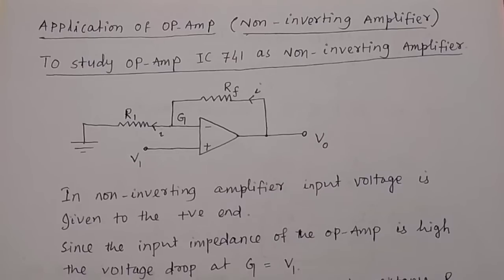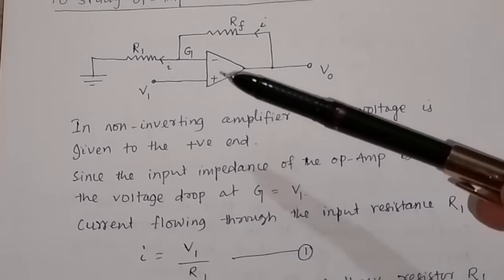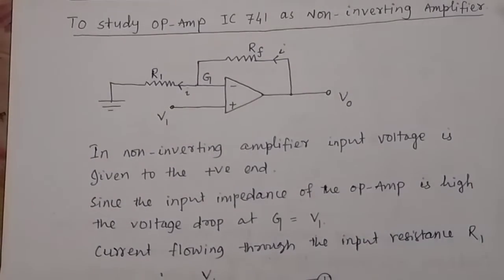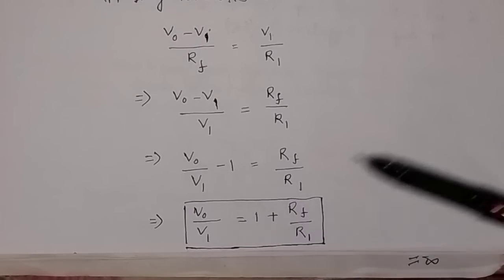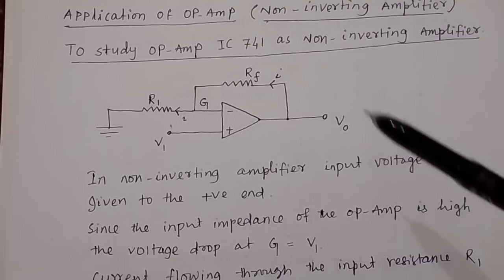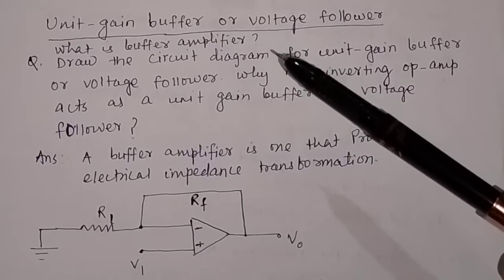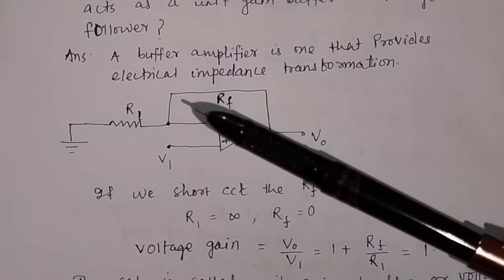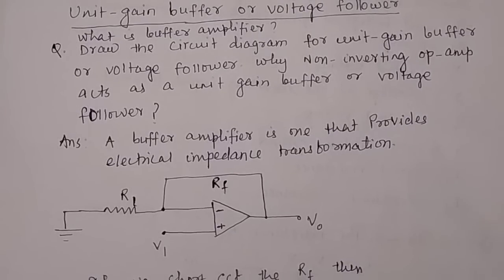Non Inverting Operational Amplifier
Non Inverting Operational Amplifier @PTE
voltage follower or buffer @PTE